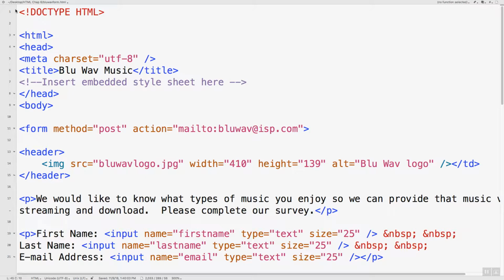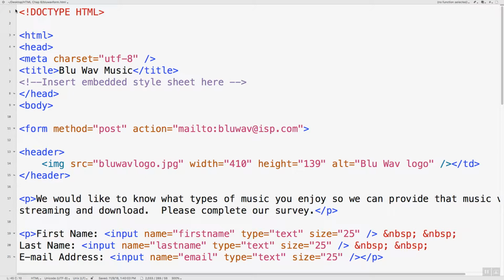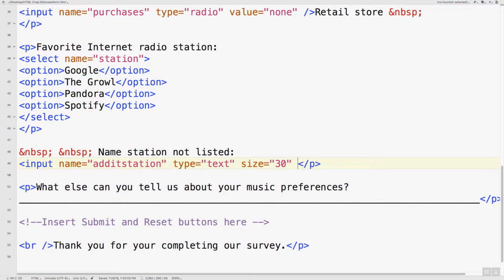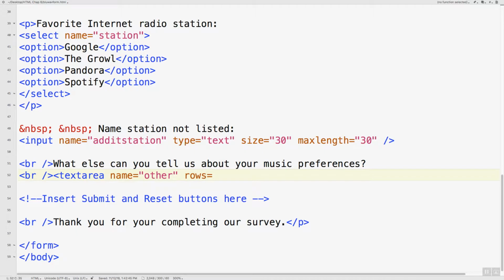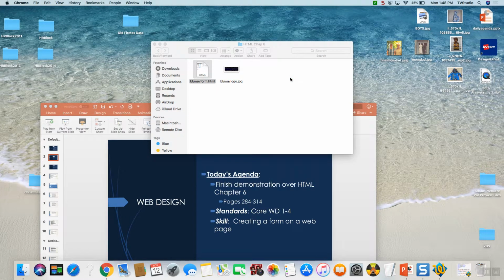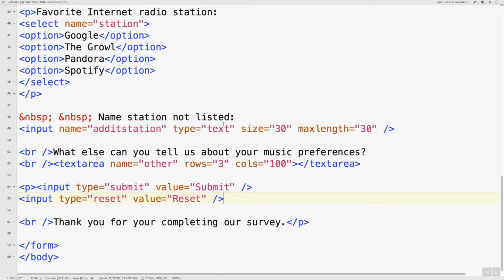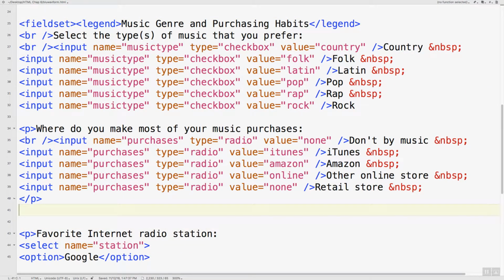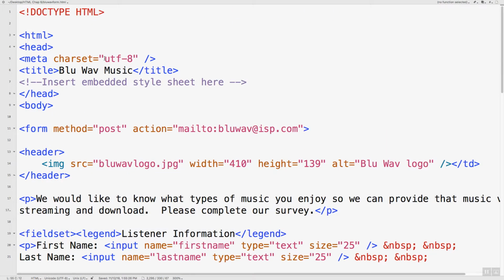Web Design Demontration over HTML Chapter 6 Part 2